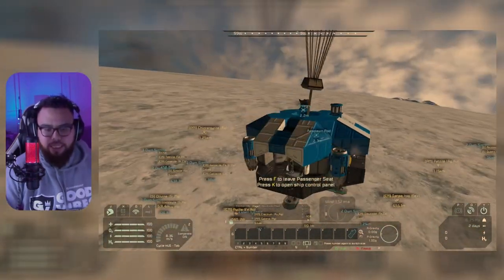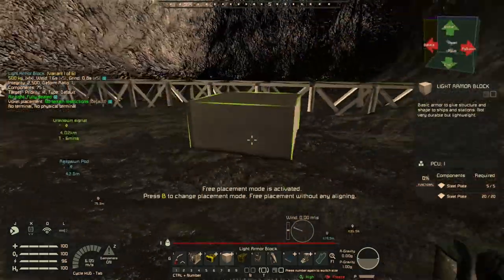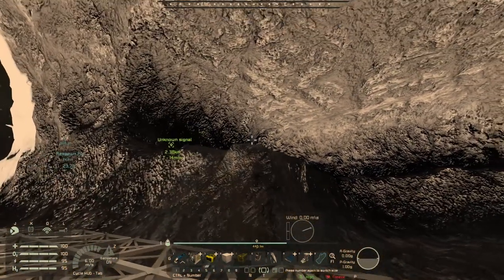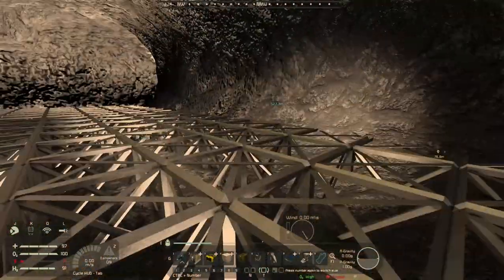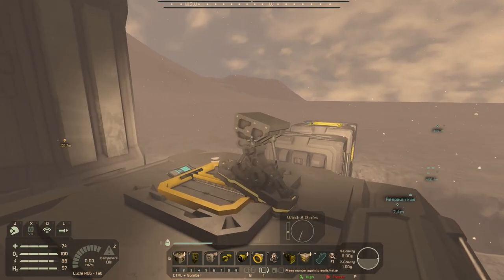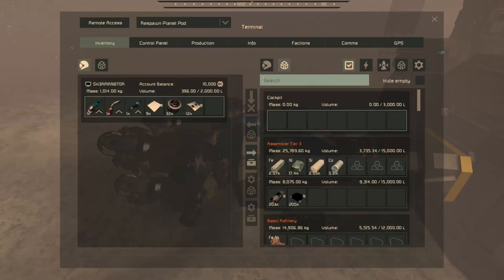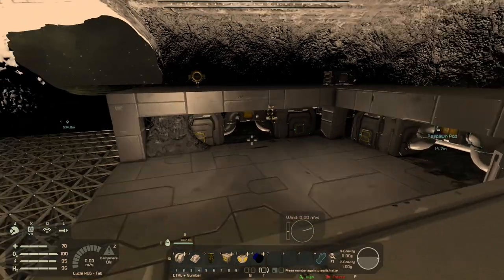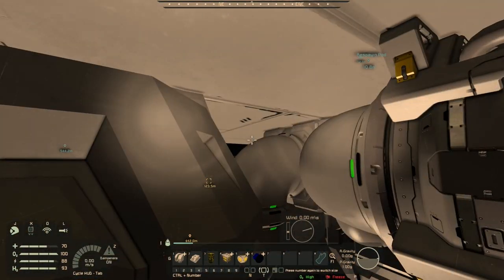Building a Safe Underground Base and Sorting System - Lets Automate Reboot Ep. 2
In this episode of our Space Engineers series, we’re diving underground to secure our new base and setting up an efficient sorting system to keep everything organized. Join me as we take on the challenge of drilling out a cave, building a functional home base, and trying (and failing) to build the perfect welder ship.

We're still aiming to automate everything, just like before, but we've adjusted our approach to give ourselves a bit more flexibility and separation from our previous attempt.

Chapters:
00:00 - Recap
00:42 - Goals for this Episode
02:25 - Drilling Out a Cave
03:46 - Home Sweet Cave
21:33 - Basic Sorter System Explanation
24:47 - How Not to Build a Welder Ship
41:19 - Disaster
43:04 - Base Completed for Now and Better Sorting System Explanation
46:38 - How to Change What Happens in the Series

Our journey isn't without its mishaps, but we’re making progress towards a well-organized base that can stand up to the challenges ahead.